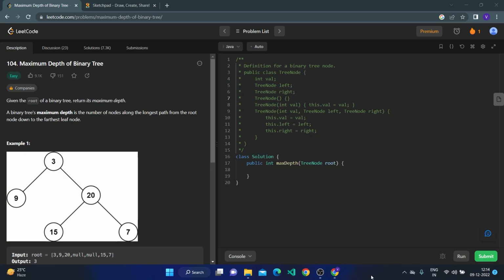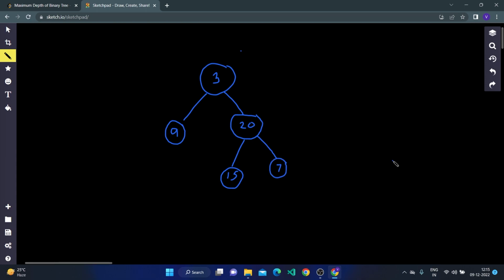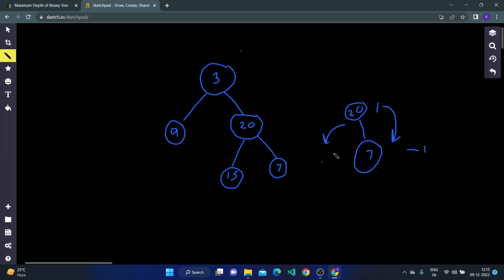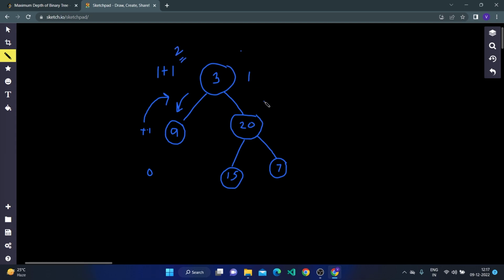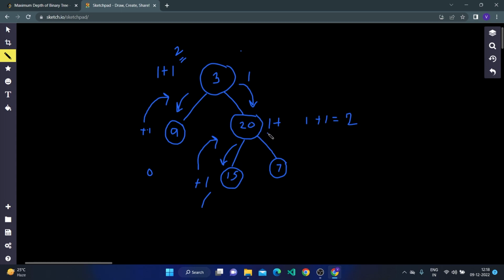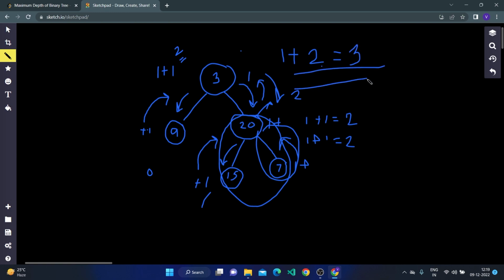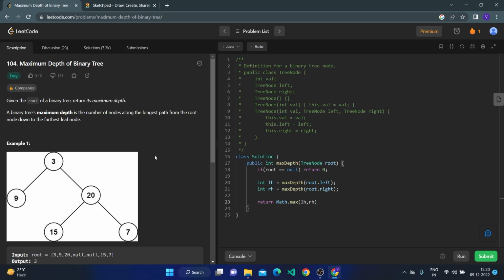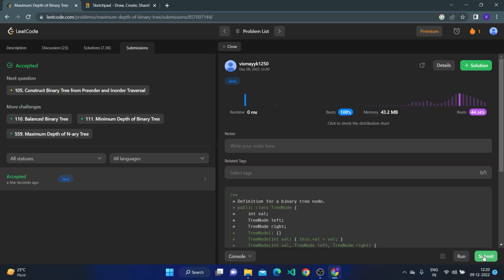104 - Max Depth of Binary Tree🔥🔥| Binary Trees | Leetcode